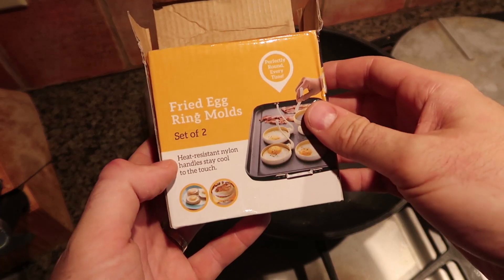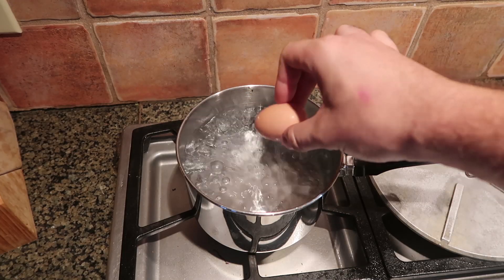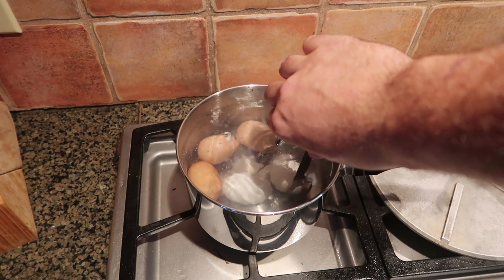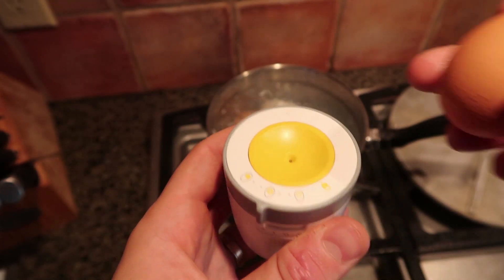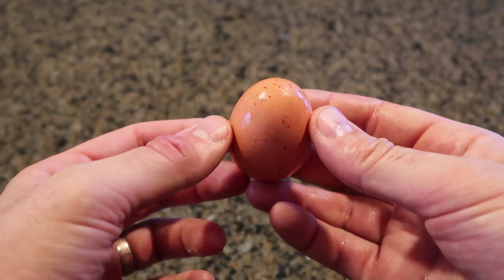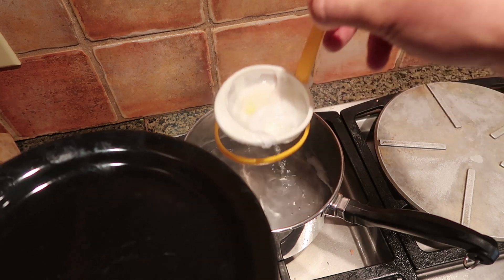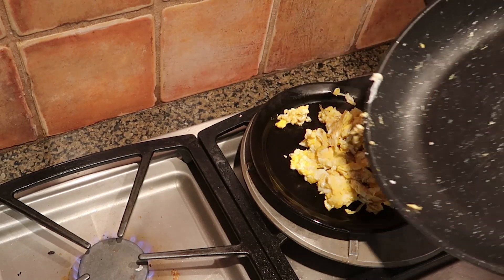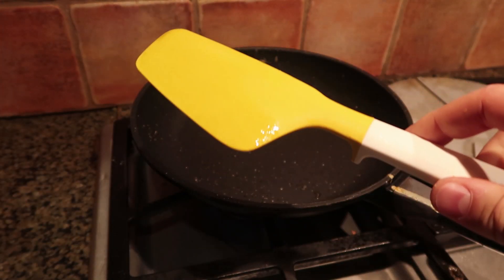5 New Egg Gadgets put to the Test - Part 8